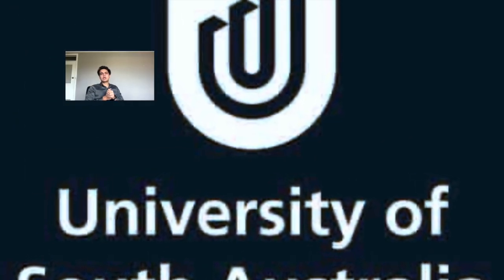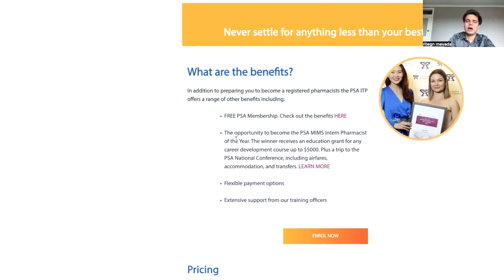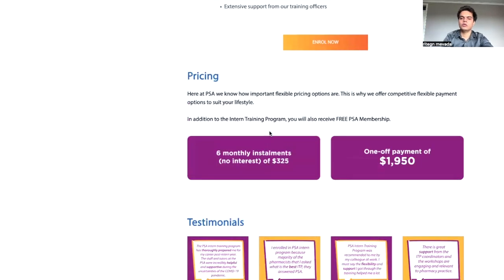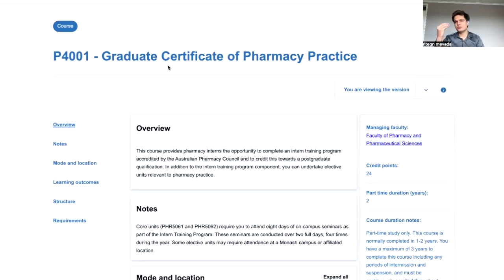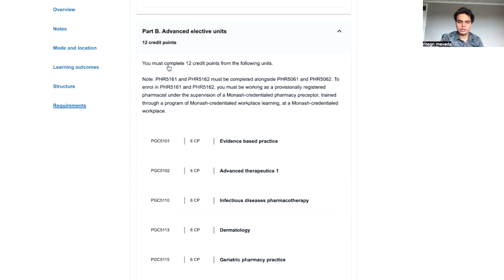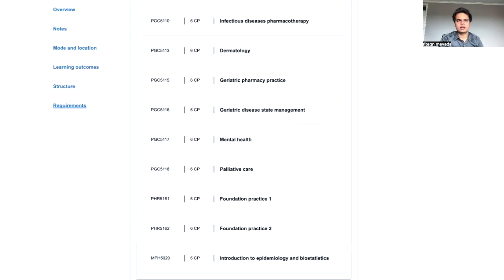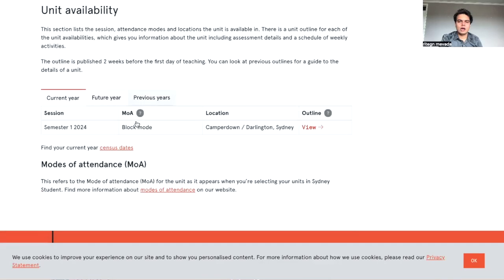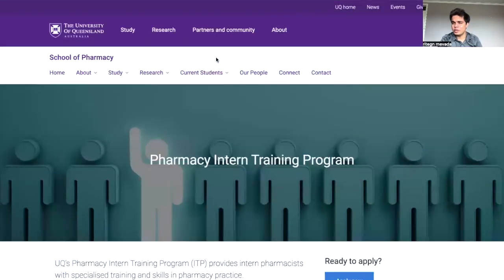What is Accredited Intern Pharmacist Training Program in Australia AND Which COLLEGES are AVAILABLE?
There are total 6 colleges/ Universities providing the Accredited Intern Pharmacist Training Program in Australia:-

1. Australasian College of Pharmacy
3. Pharmaceutical Society of Australia
4. The University of Queensland
6. The University of South Australia

I Hope this bit of information will help you!!

i'm Ritegn and i work as a intern pharmacist  in australia. these videos aim to answer the questions you have about getting through your pharmacist journey and being a real life Intern pharmacist in Australia. you won't find the answers in textbooks or lectures, but you should know what it's like and what to expect. i will be sprinkling some tips and tricks along the way.